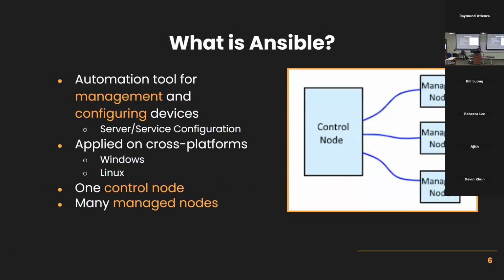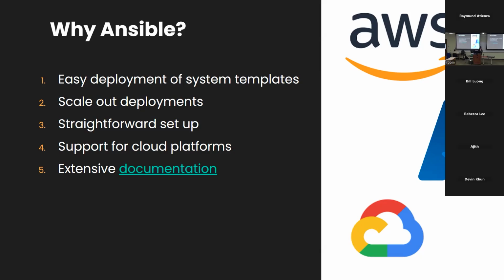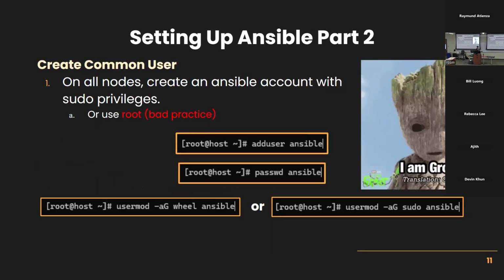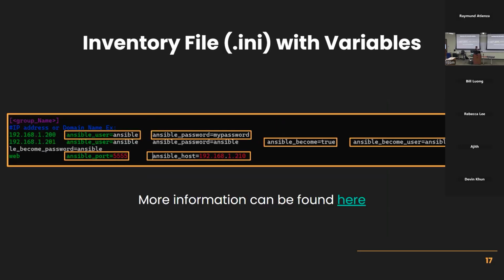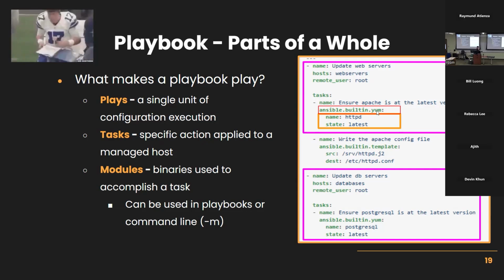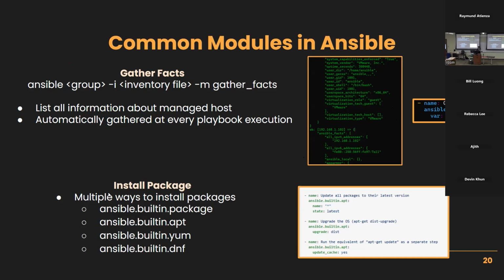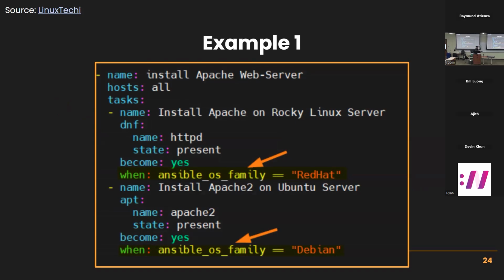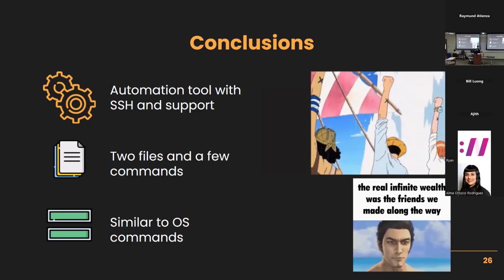[4/15] Getting Antsy with Ansible